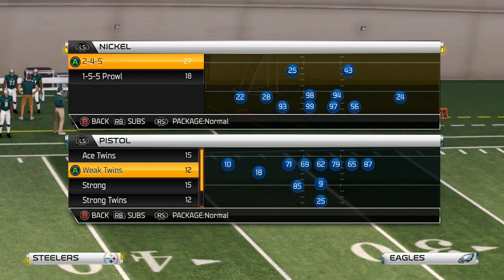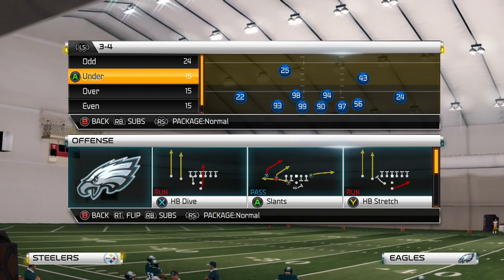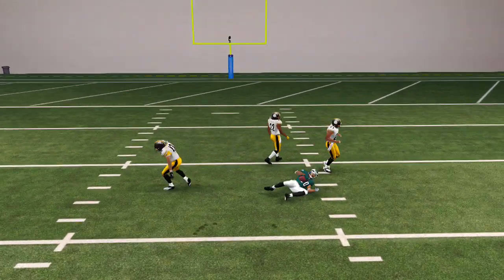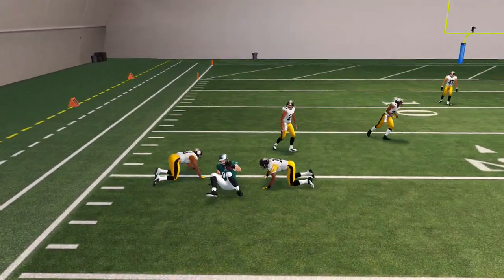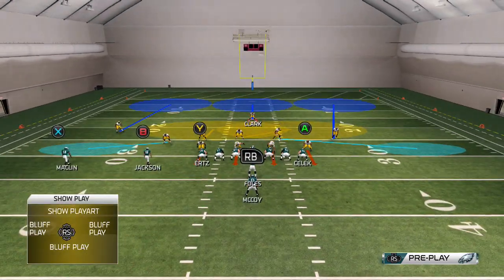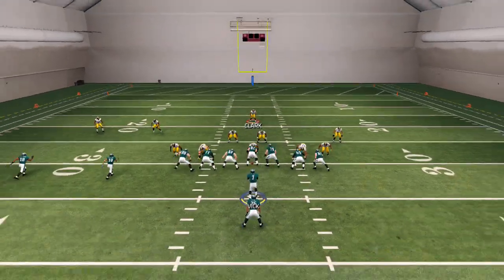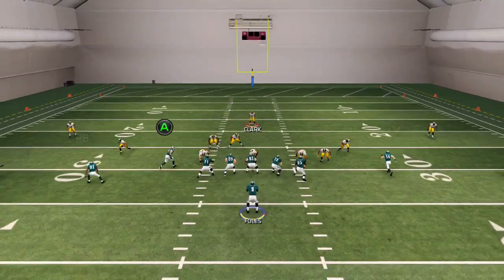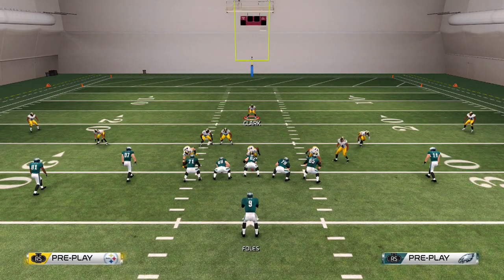MADDEN 25 NEX GEN EASY AND EFFECTIVE OFFENSIVE SCHEME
ALL EBOOKS offensive ebooks on nex gen   $9.99
MIAMI OFFENISVE EBOOK RUN FIRST PAST SECOND
HOUSTON OFFENSIVE EBOOK PAST FIRST RUN SECOND